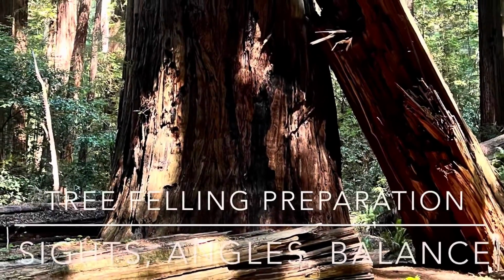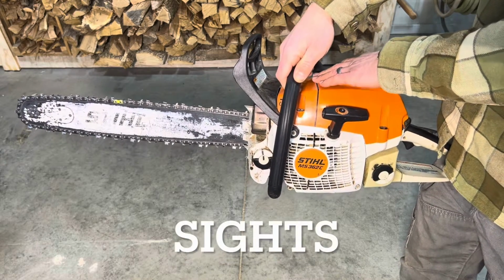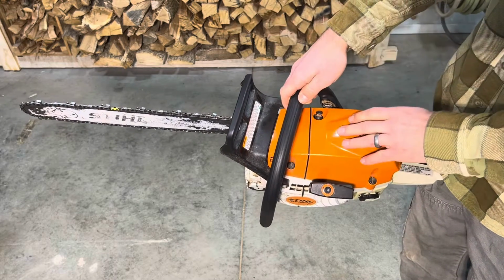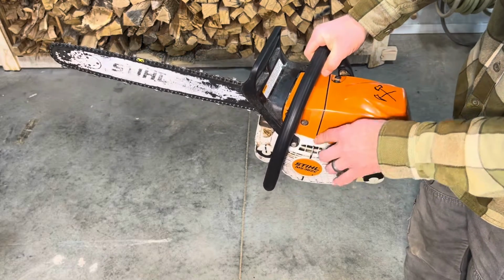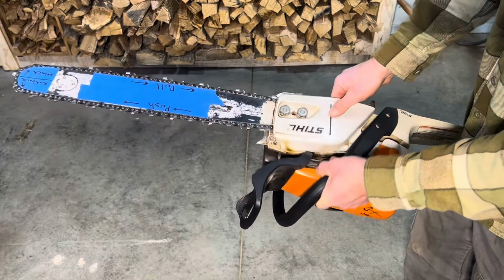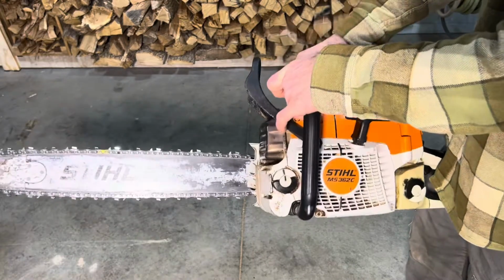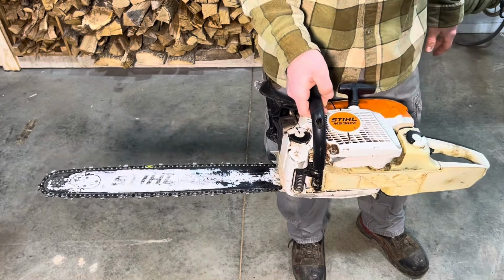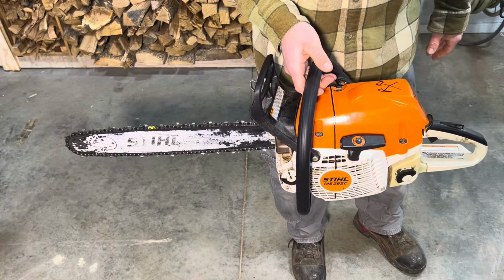Chain saw sights, balance, angles (felling prep 7 of 10)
Talking about aiming sights, angles of grip, and balance in different positions while using a chain saw.